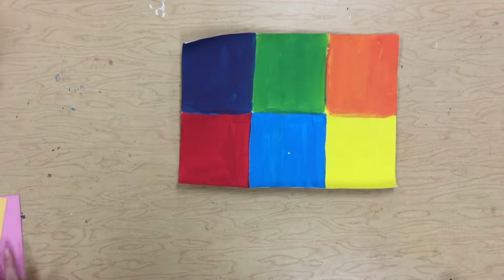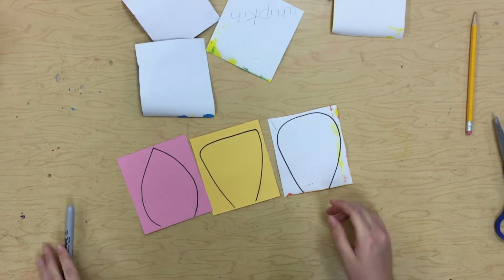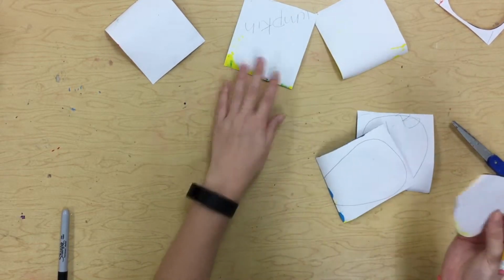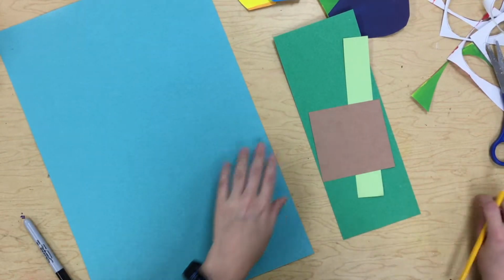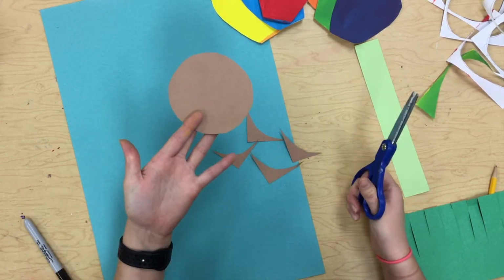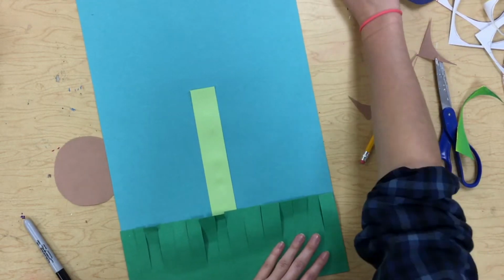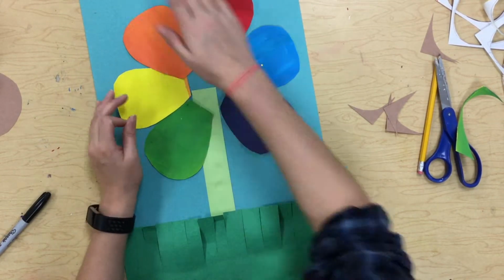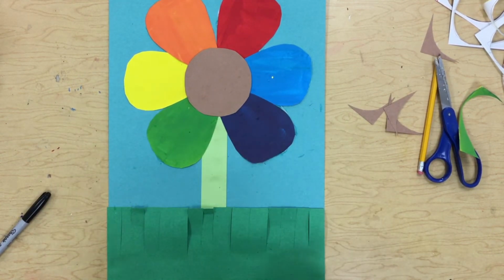Primary and Secondary Color Flower - Part 2 - 1st Grade